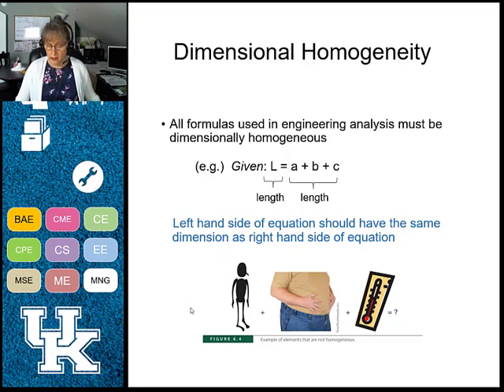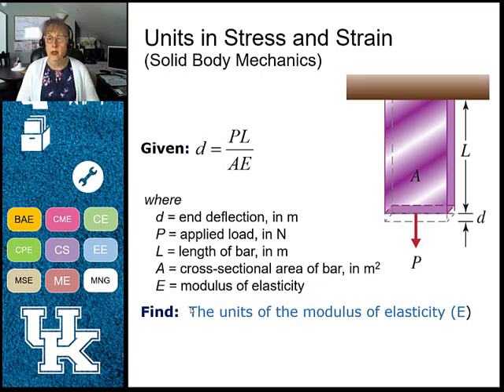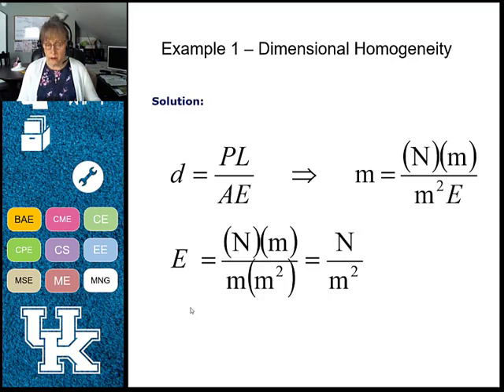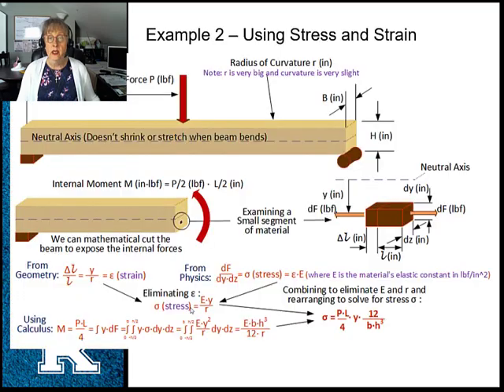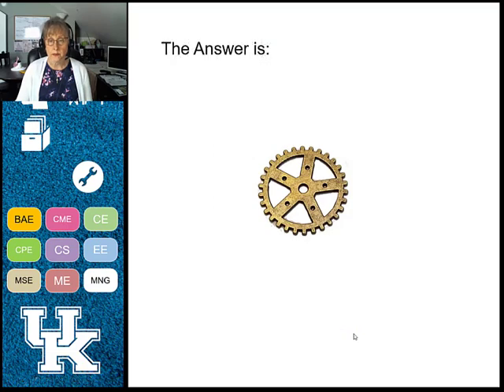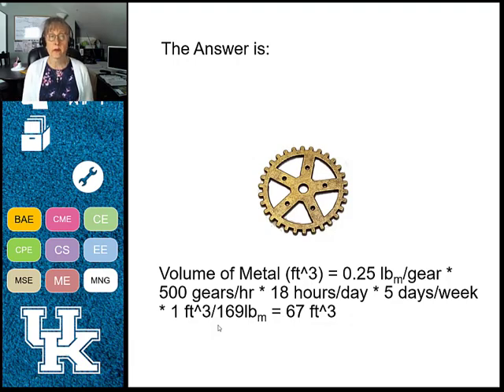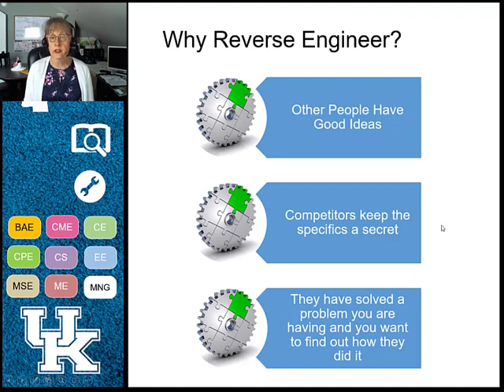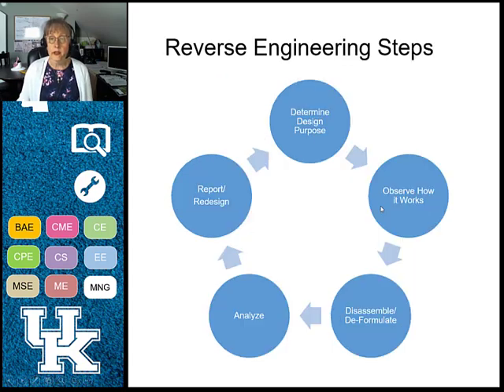EGR 101 Week 10 Lecture Part 1